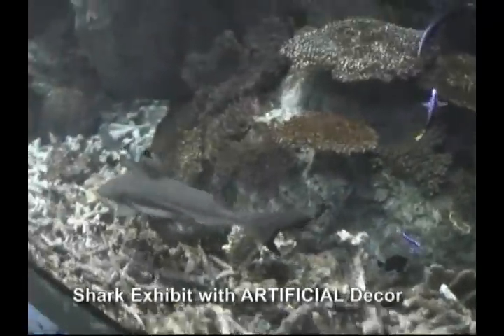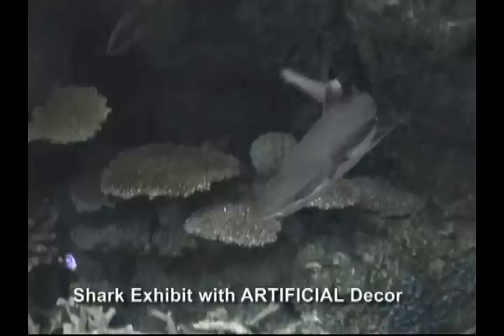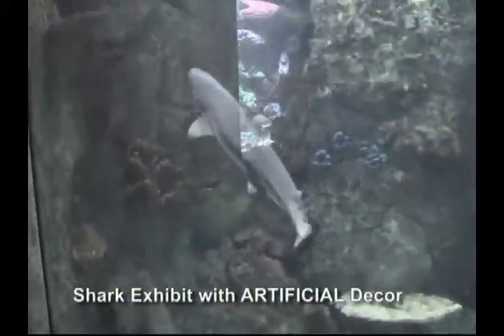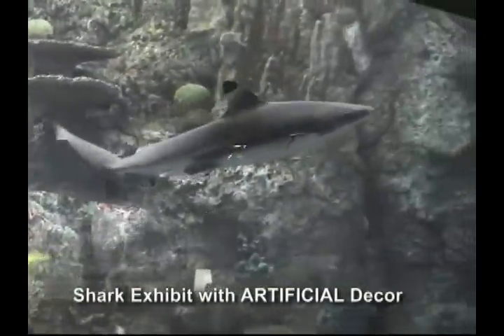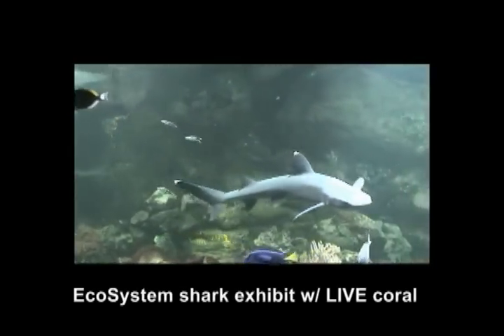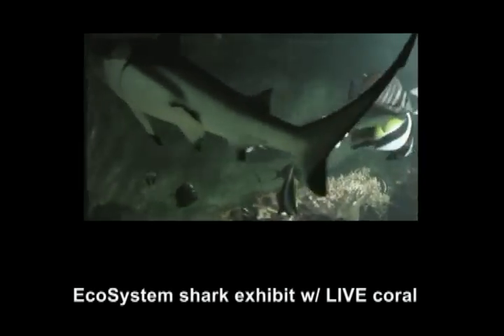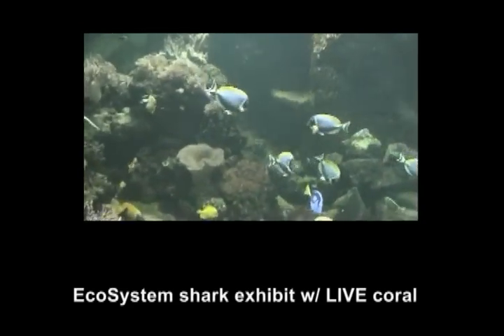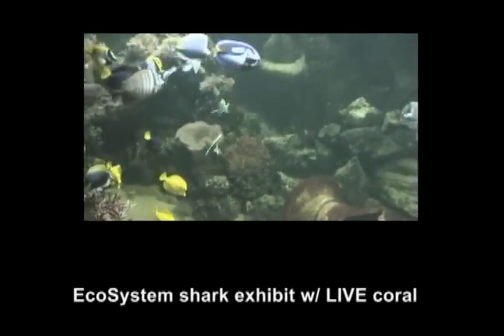Large Marine Aquarium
Large Marine Aquarium or Shark Exhibit